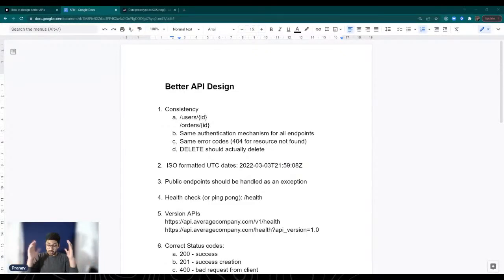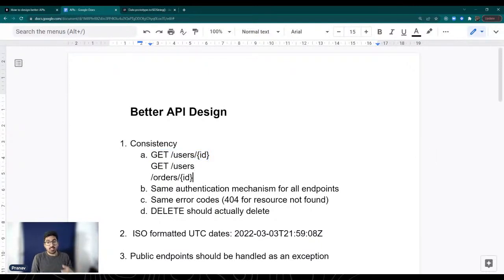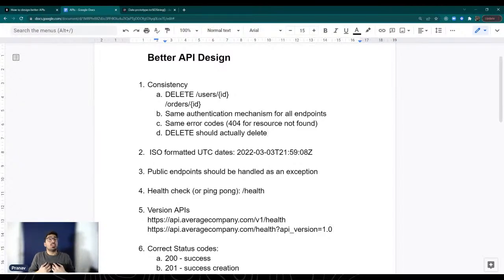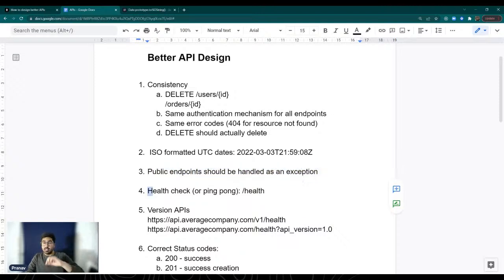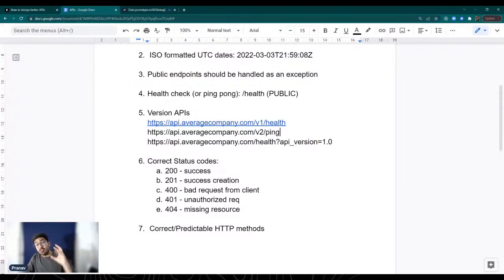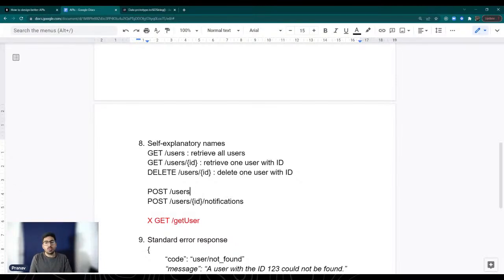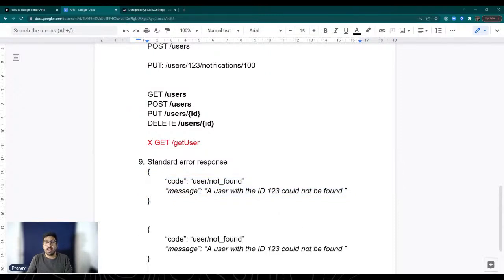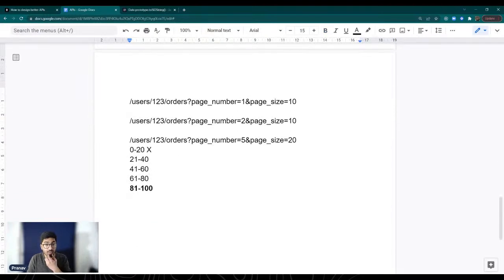Mastering REST APIs | MOST Developers don't know this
Let's go through some common misconceptions regarding APIs and learn how to create endpoints that everyone would understand and appreciate.

We will learn how to be consistent with you API patterns. Also, if and when you should make exceptions in your APIs.

Some easily forgotten concepts like: providing Health-Check endpoint and versioning your APIs.

We'll cover things like: HTTP status codes, methods, error responses, PATCH vs PUT, pagination, etc.